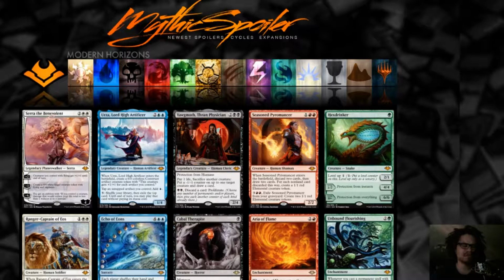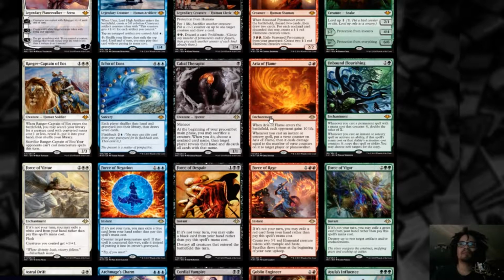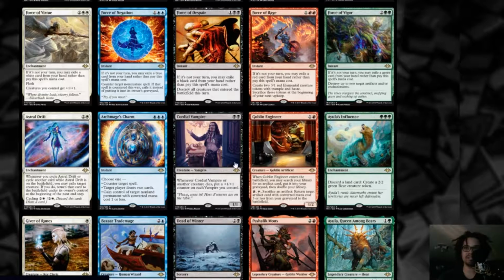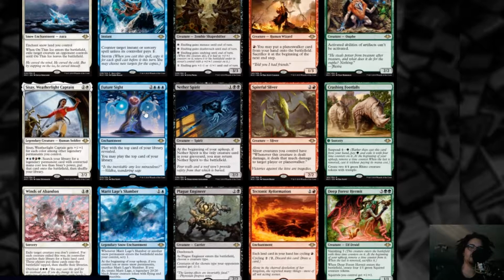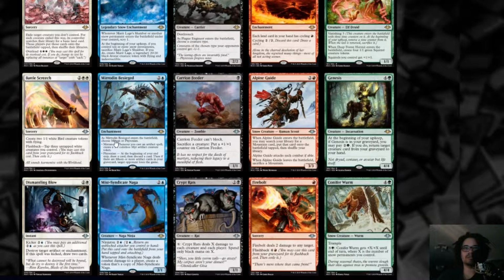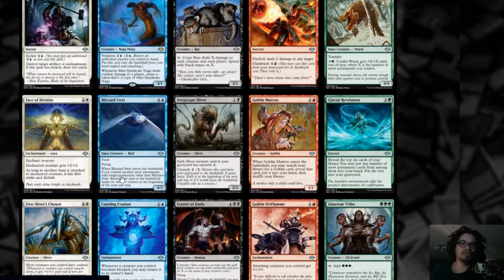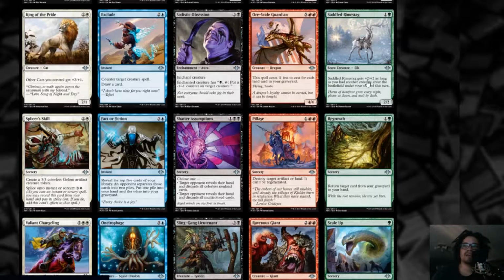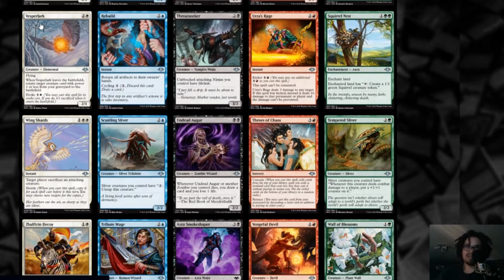MODERN HORIZONS Set Review Part 1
Modern Horizons? More like Commander Horizons. In this video we go over the new set and how I personally feel about the cards. Let me know how you feel in the comments.